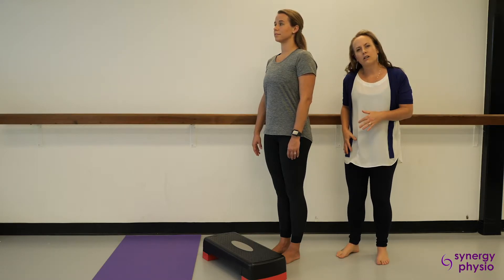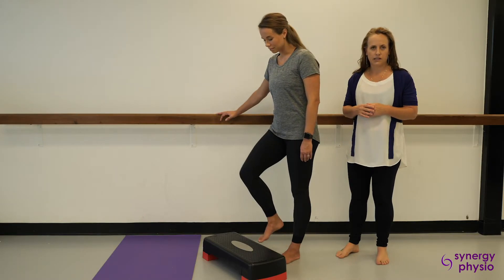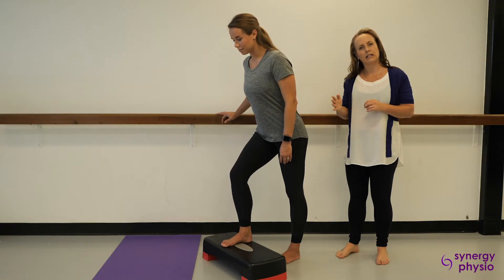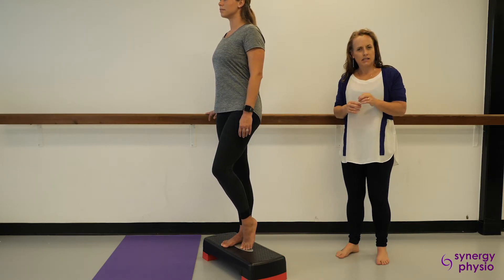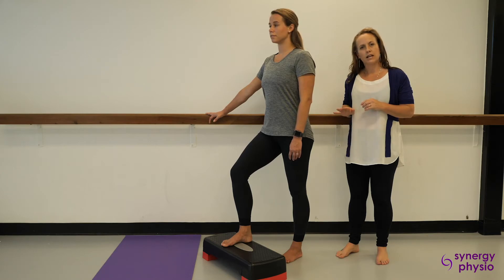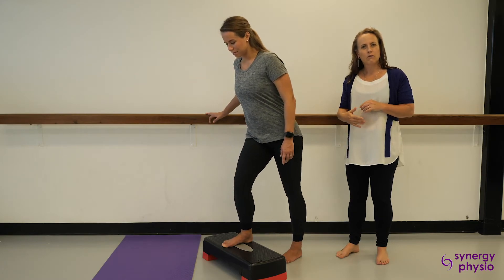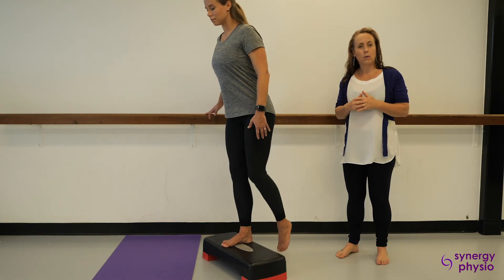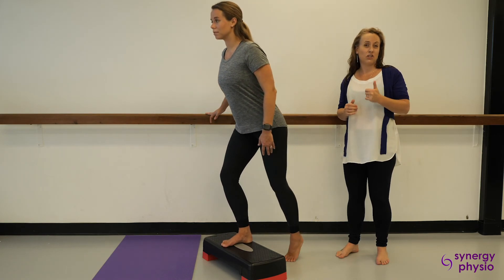TIPS FOR STAIRS WITH HIP PAIN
Pain with climbing stairs? Try these simple tips!

Find out more about how to manage your hip pain